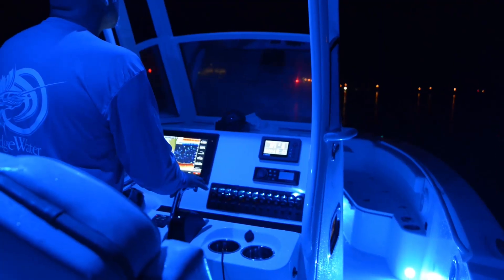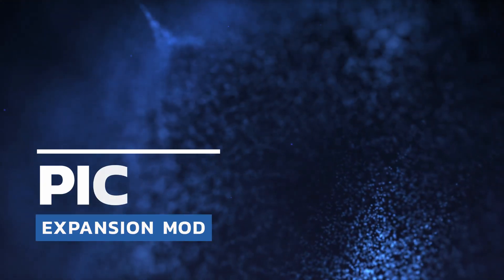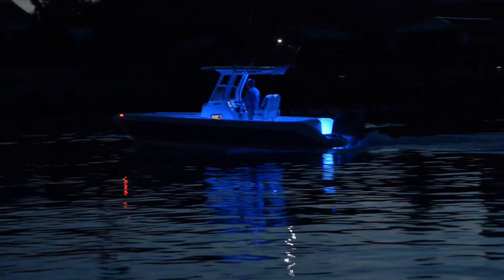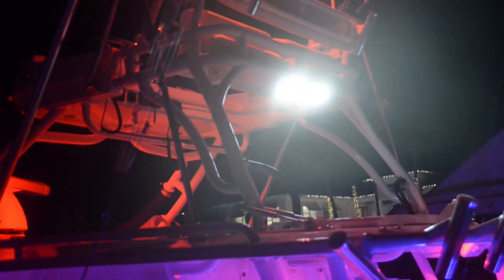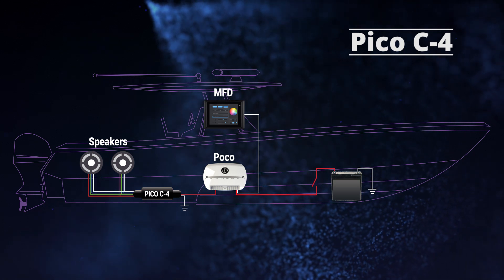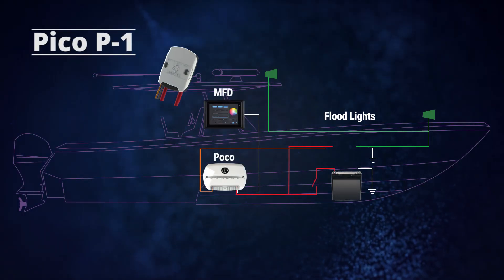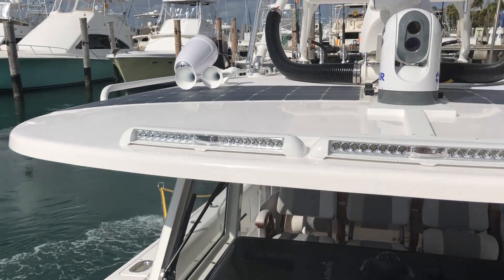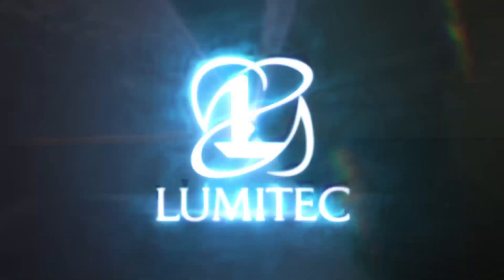Lumitec Pico Expansion Modules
The Pico Expansion Module System adds advanced functionally to the already power Poco System, offers control over third party lighting accessories and DC devices through the Poco module and simplifies wiring, reducing cost and installation time for OEM boat builders.